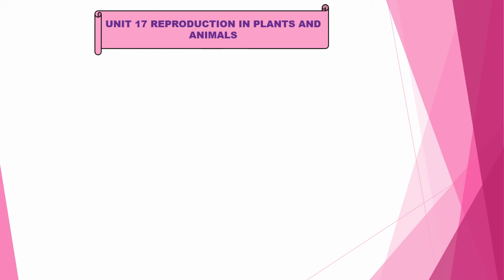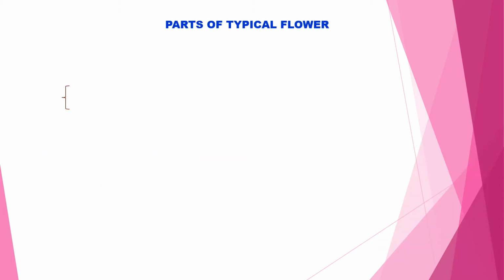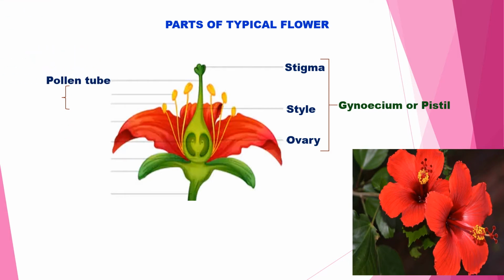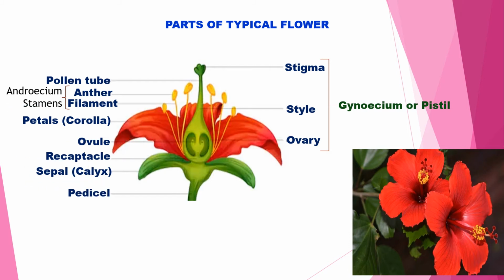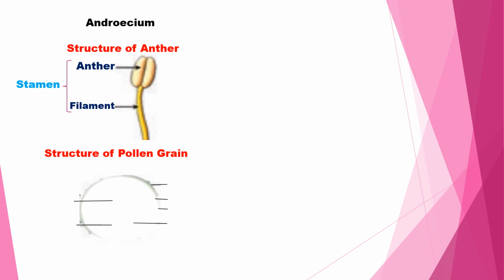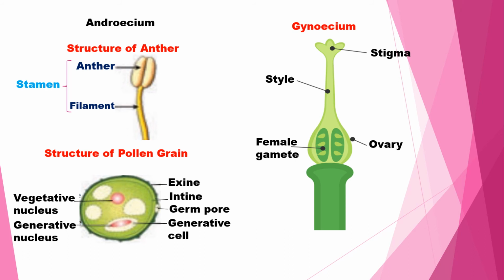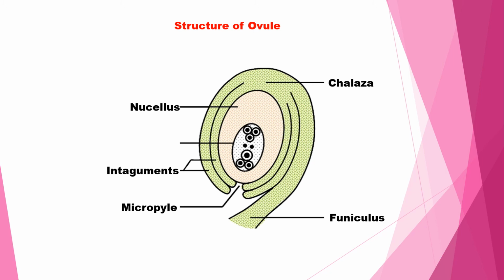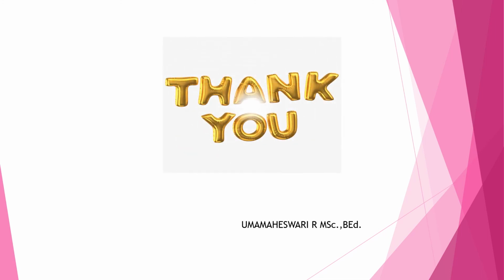Unit 17 Reproduction in Plants and Animals Part 2